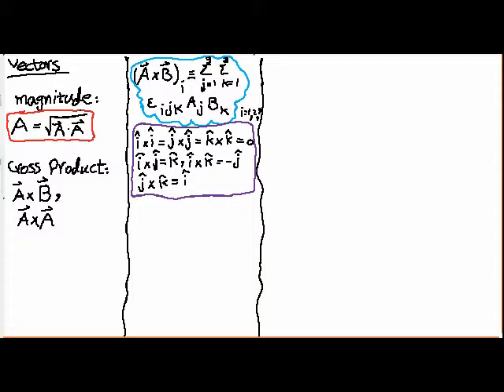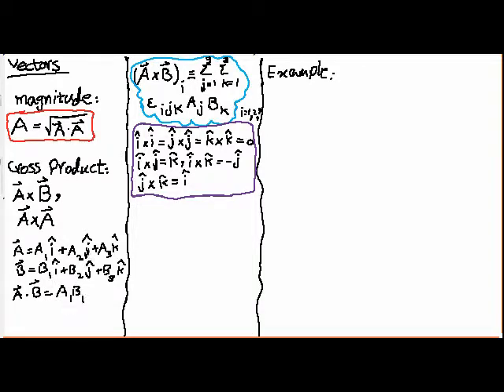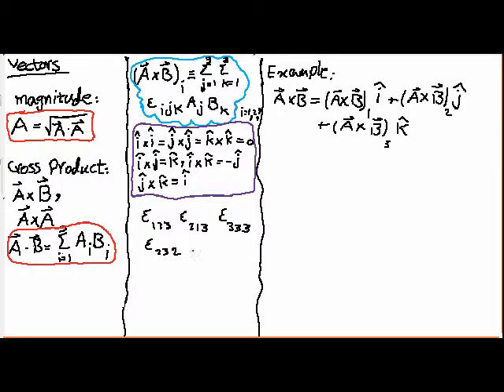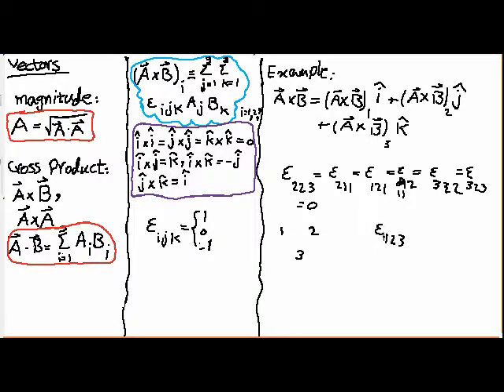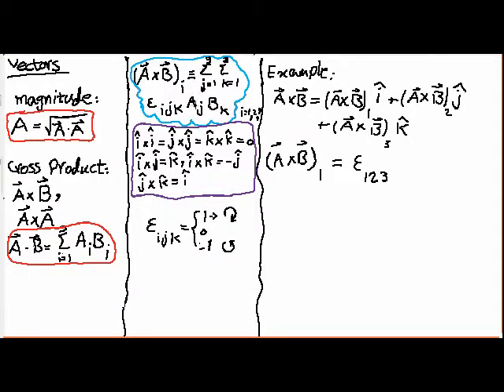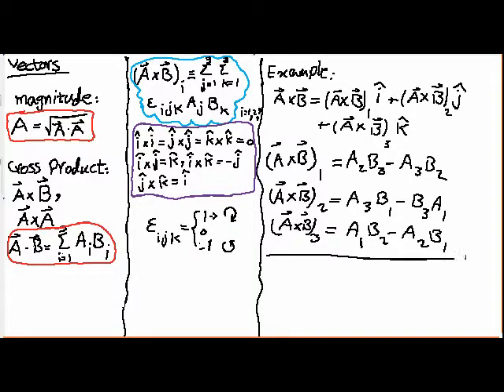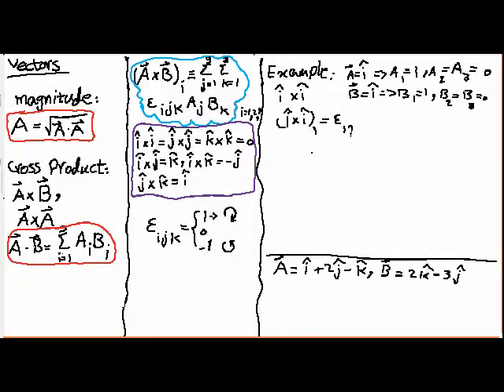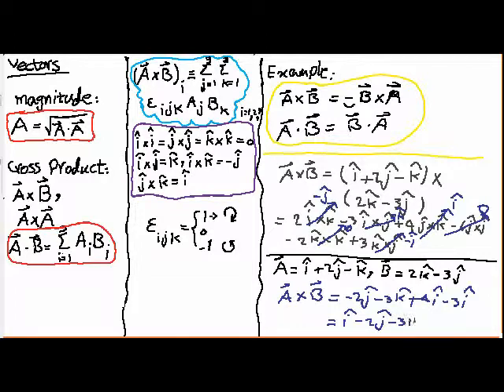Cross Product of Vectors in Electrodynamics with Examples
In this video I show how to work with cross product. I also solve couple of examples.